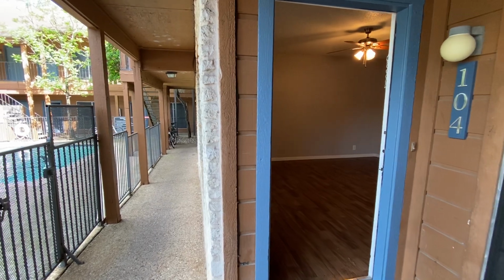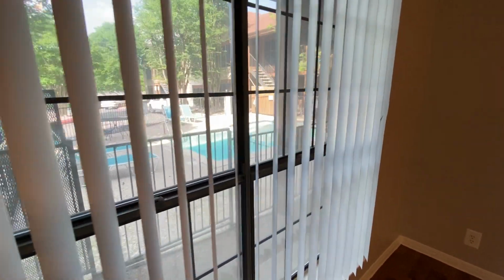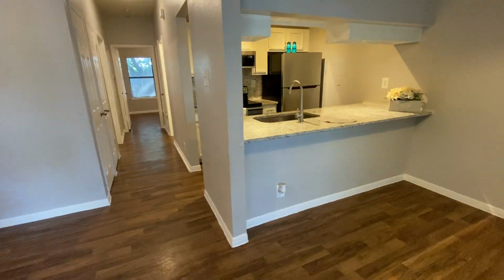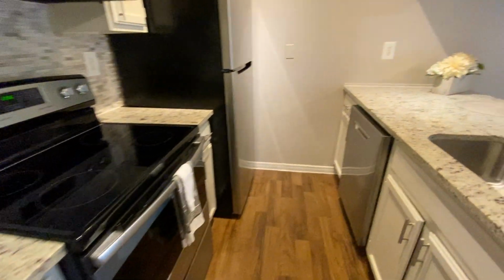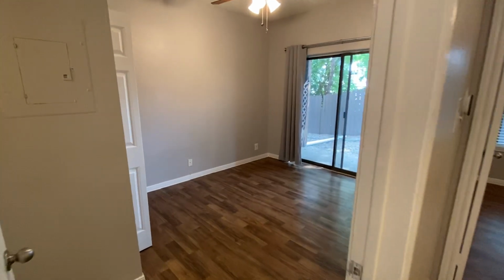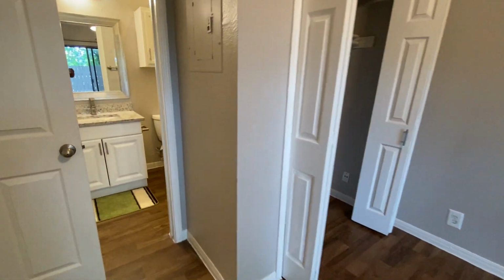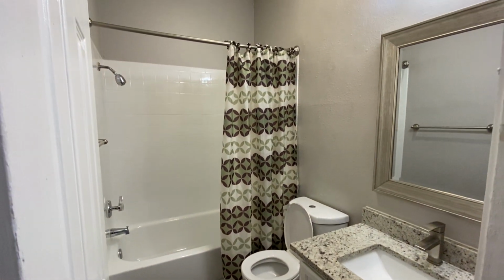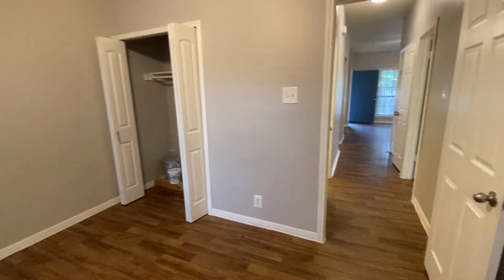Crockett 2 Bed 2 Bath - Lamar Place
2 Bed  |  2 Bath  |  820 sqft  |  Fully Renovated